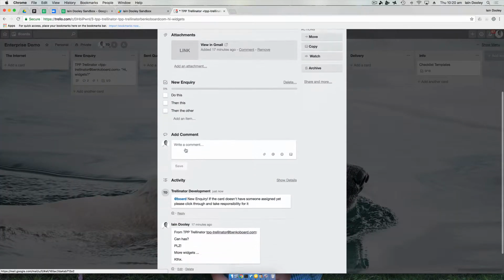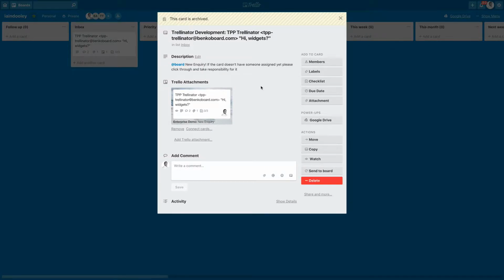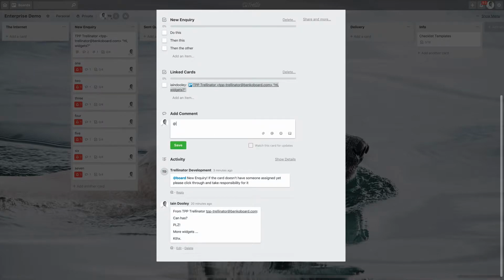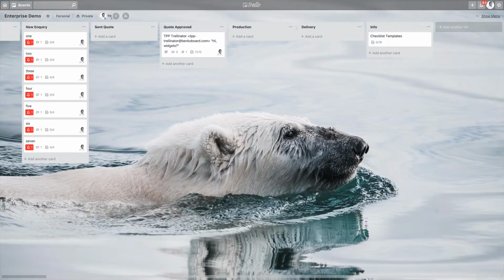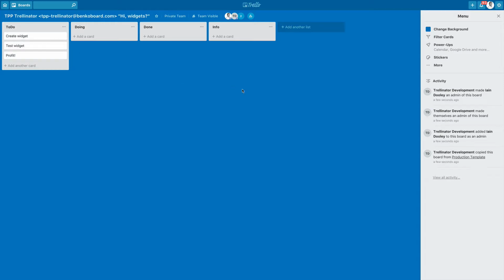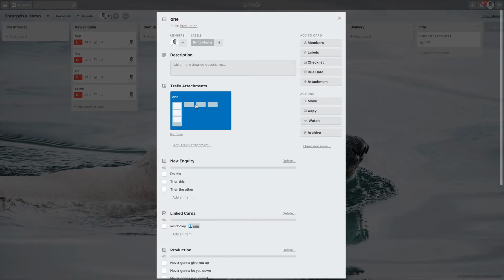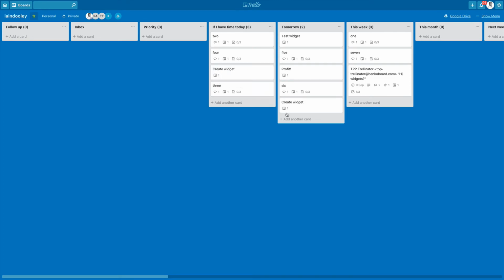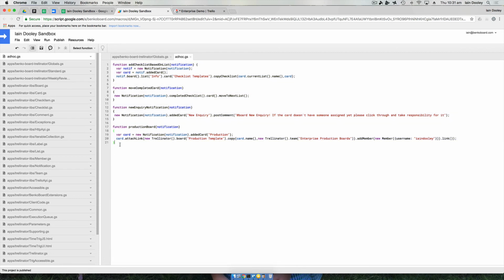Automate Trello with Google Apps Script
An IT company specialising in business automation